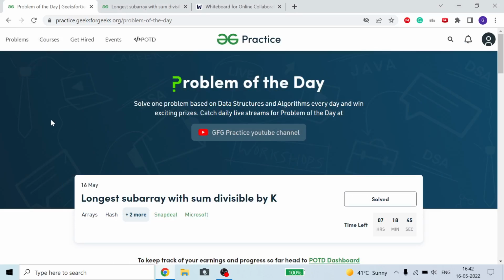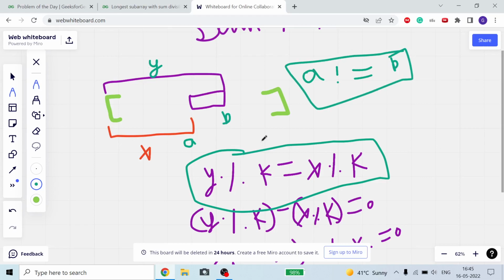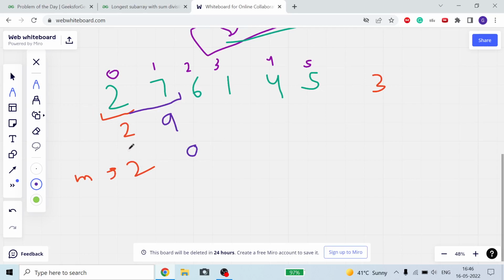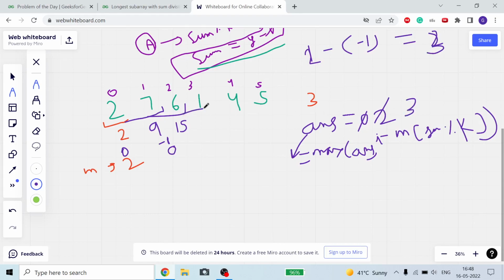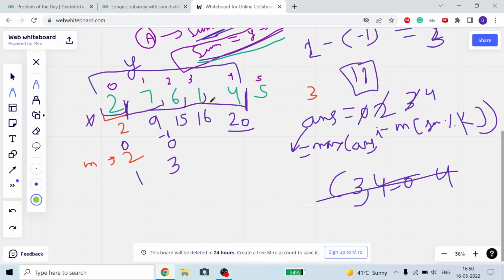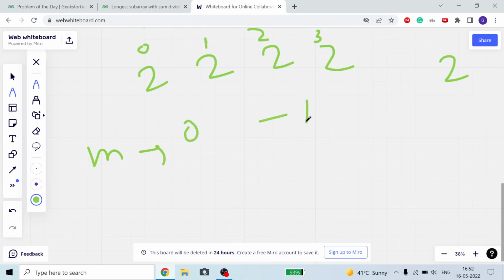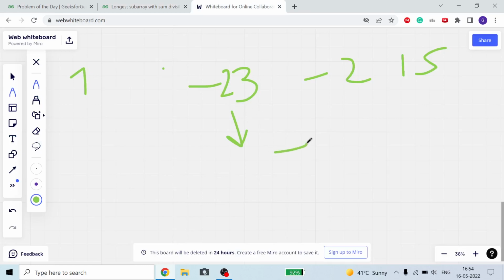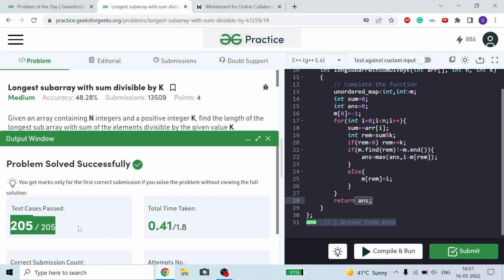Longest subarray with sum divisible by K | Explain with Example | C++ | GFG PotD 16-05-2022